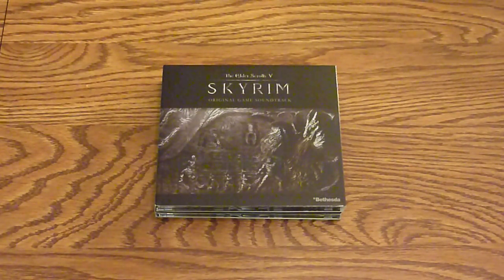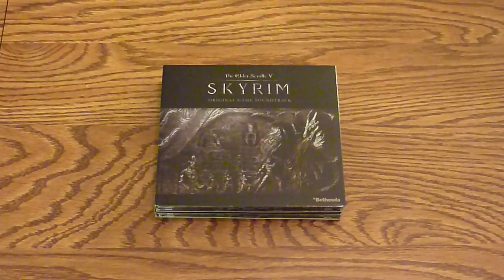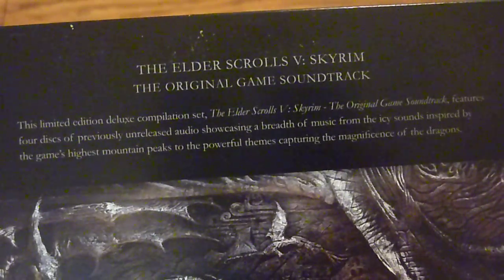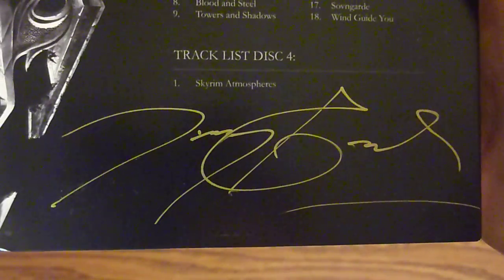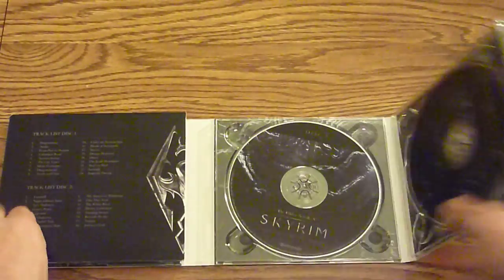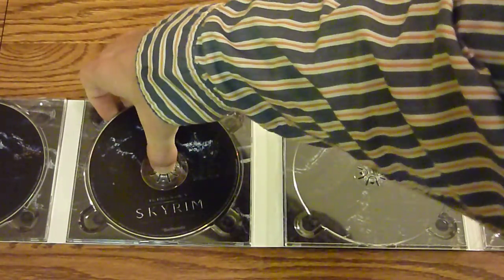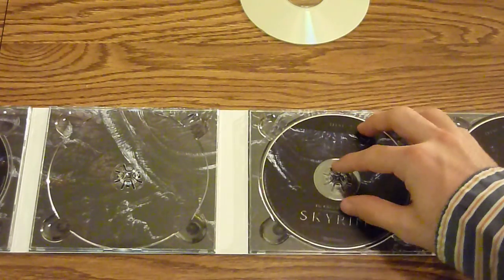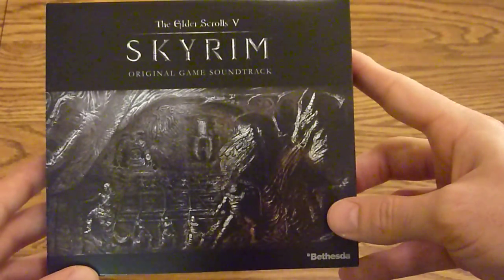OSVchannel: The Elder Scrolls V Skyrim Soundtrack Unboxing Video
OSV unboxes Jeremy Soule's 4-disc soundtrack for The Elder Scrolls V: Skyrim released through DirectSong.  Copies ordered before December 23, 2011 will be signed by Jeremy Soule himself.  for more coverage, including a full review of the album tomorrow!